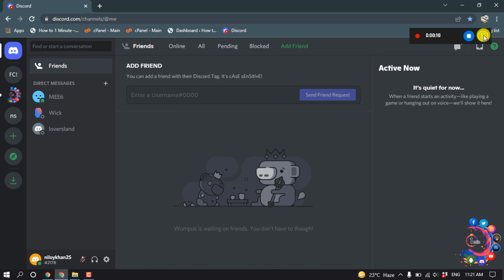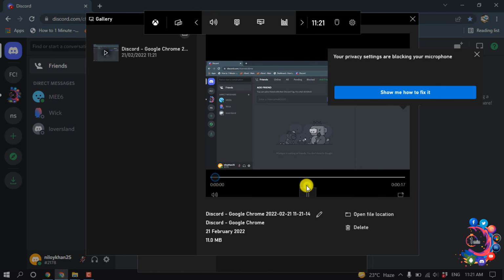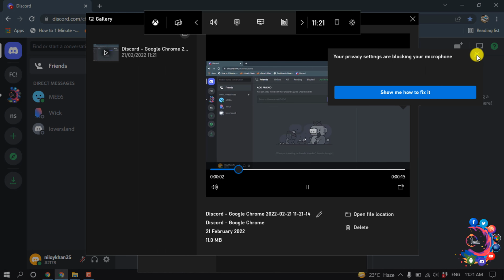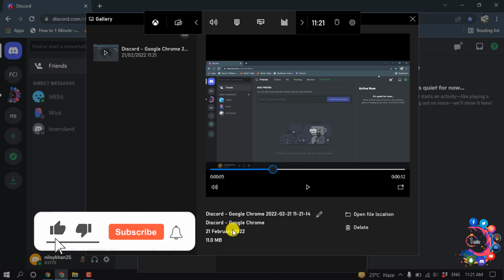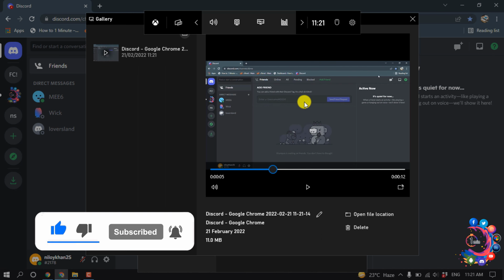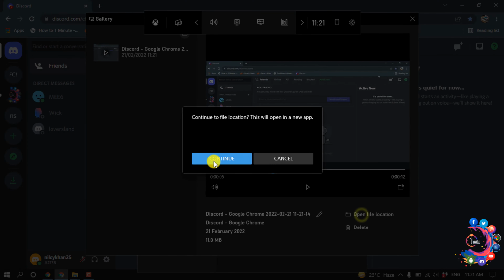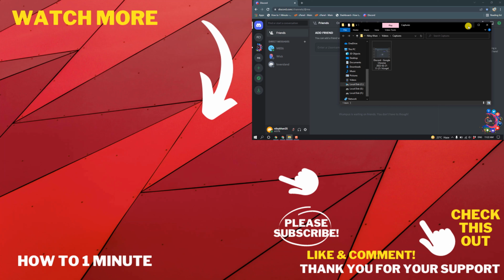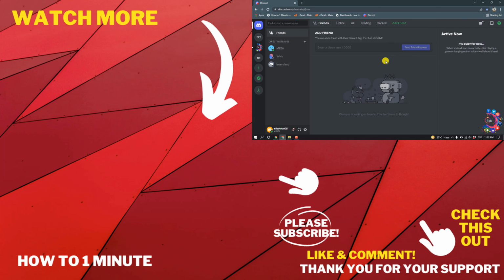How to record discord audio 2026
How to record discord audio
How do you record audio on discord?
There are basically two ways to record the audio from discord. One way is to use a bot called Craig and the other way is to use screen recording tools like OBS and Vmaker.